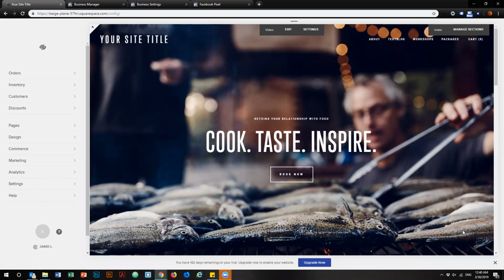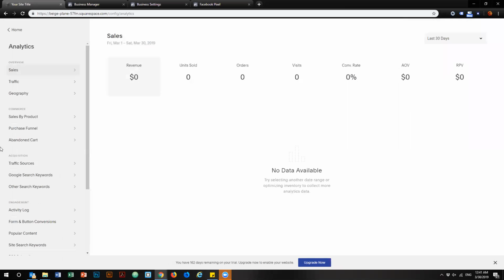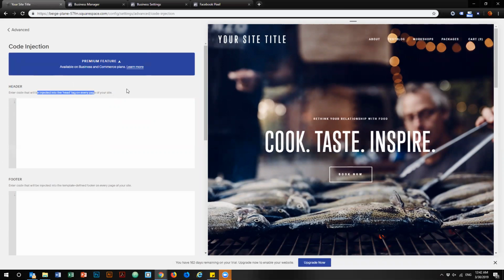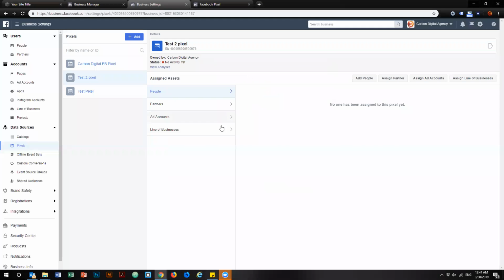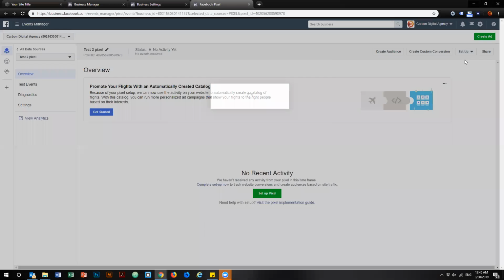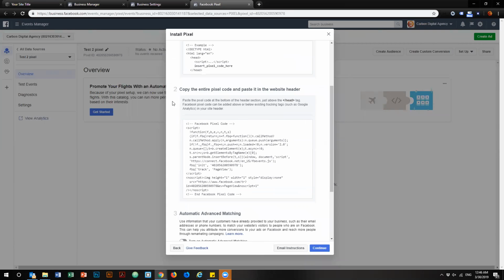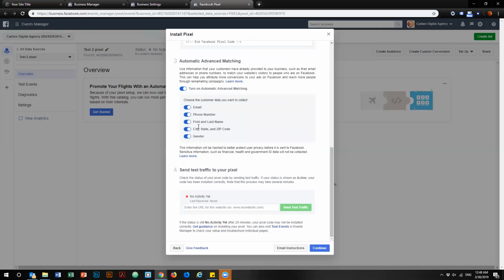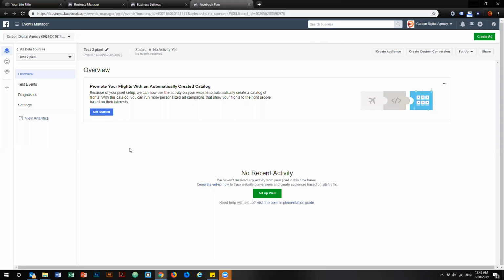Facebook Pixel Create & Setup Squarespace 20190330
This tutorial covers how to access the business manager within Facebook to create a brand new pixel. Then how to go back into your Squarespace website to input the code and start your tracking.